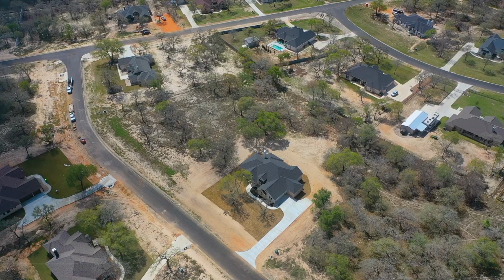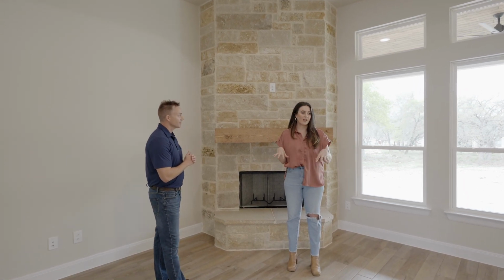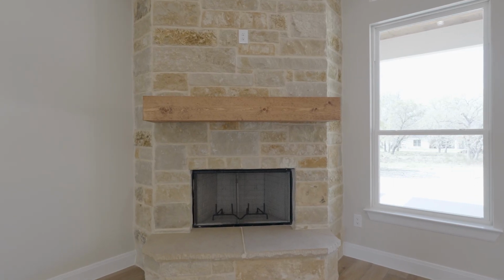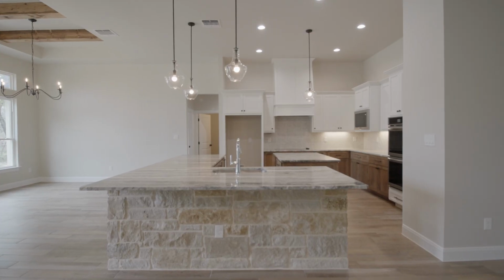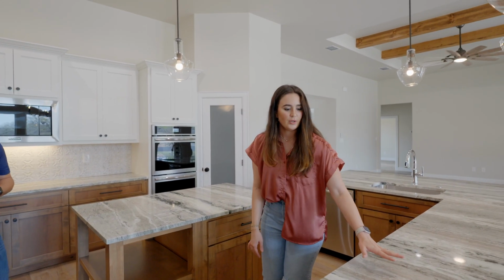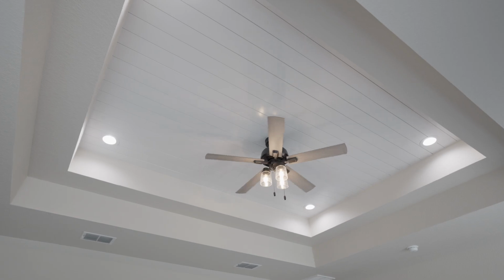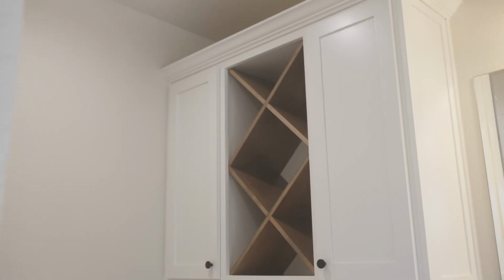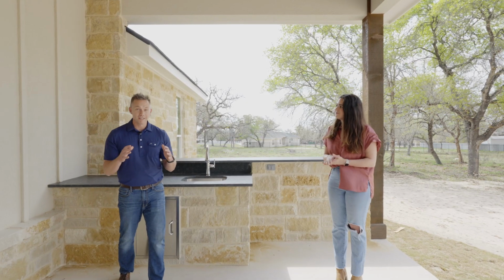For Sale 200 Bobby Lynn Dr, Adkins Texas 78121 Home Tour | RobertAnthonyGroup.com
In Today's tour is the definition of a Modern Farmhouse luxury. This Adkins Texas area luxury home built by Silver T Construction sits on over 1 acre and has a modern open concept.  Let us know what you think about this home in the comments and as always if you're looking to sell or buy in the San Antonio area reach out to our team at our information below.

🤠 LOOKING TO MOVE TO THE SAN ANTONIO AREA

Robert Fedewa runs the Robert Anthony Group brokered by Real and has 10 years of real estate experience all over the South Texas area. If you are looking to build Robert has worked with over 22 builders from production to there most elite and award winning here in Texas. If you are looking to buy/sell/invest or just have questions about what your property is worth, contact him today!

Robert Fedewa San Antonio Texas